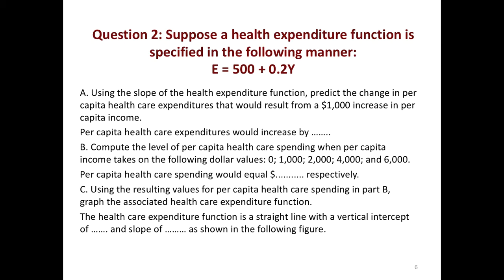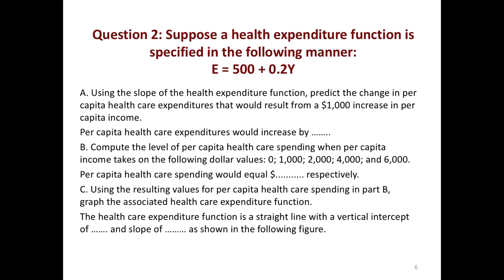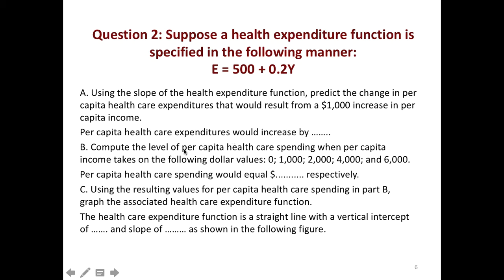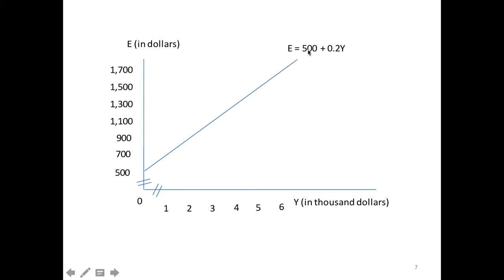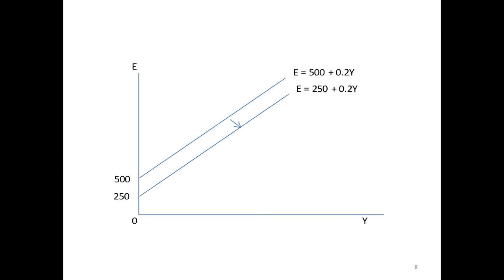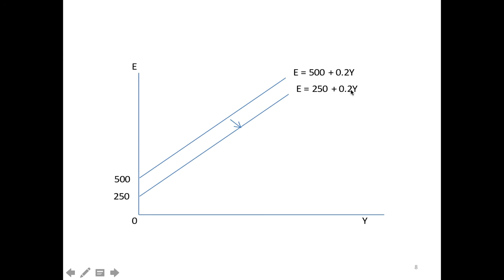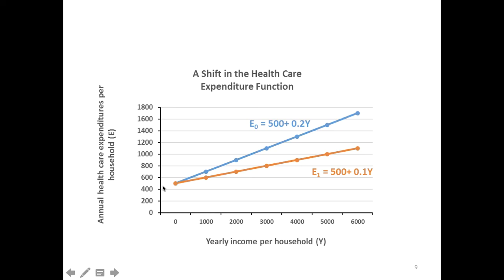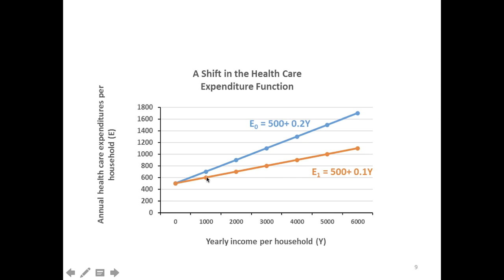Health Economics Graphs Santerre and Neun- Ch2 Graphs for Assignment 1 Dr. Farahati